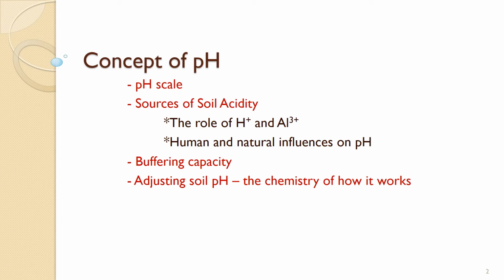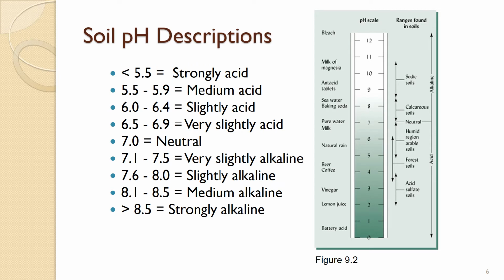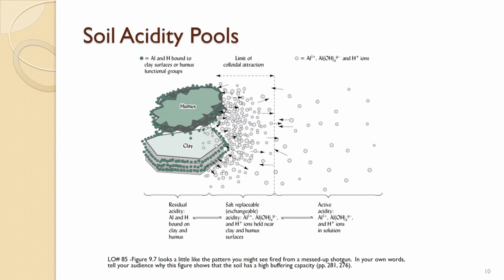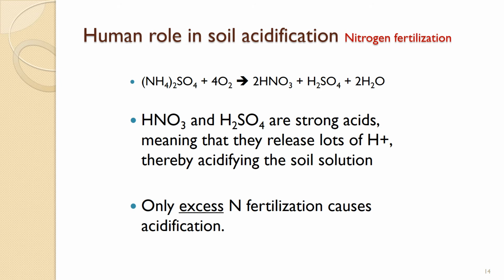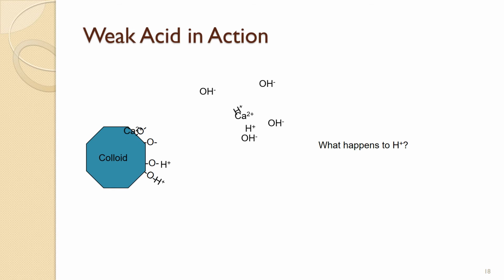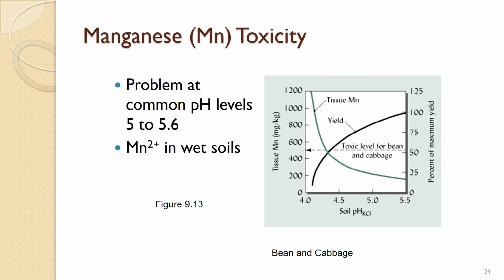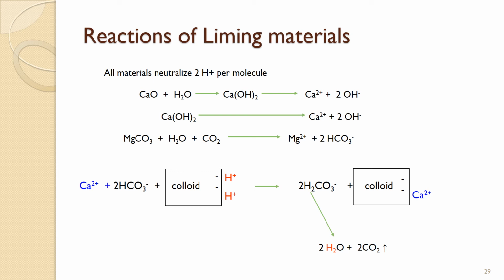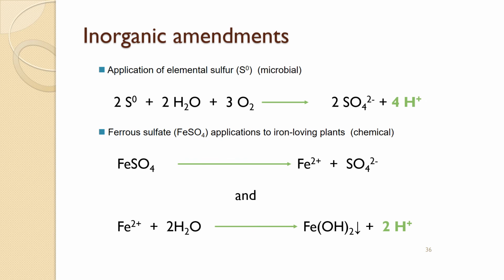Soil Colloids Part 3